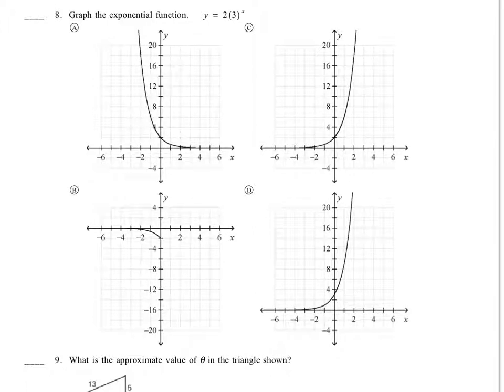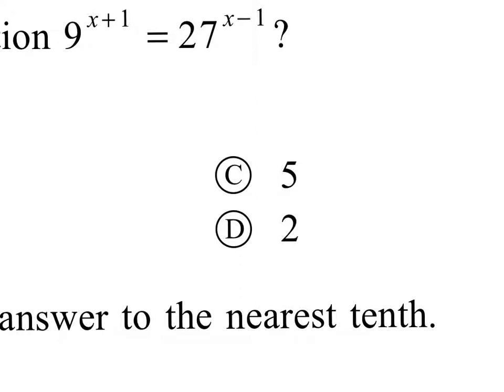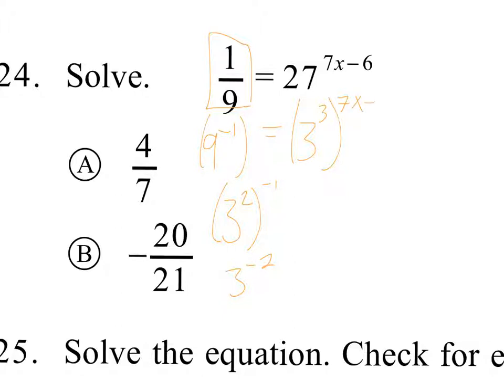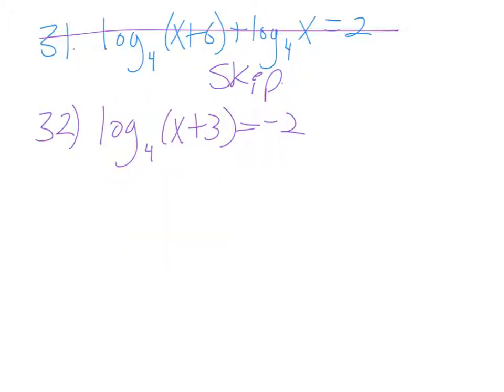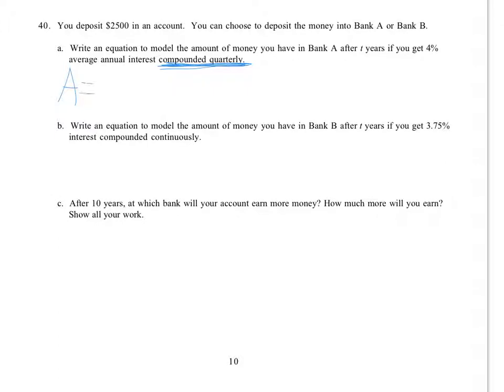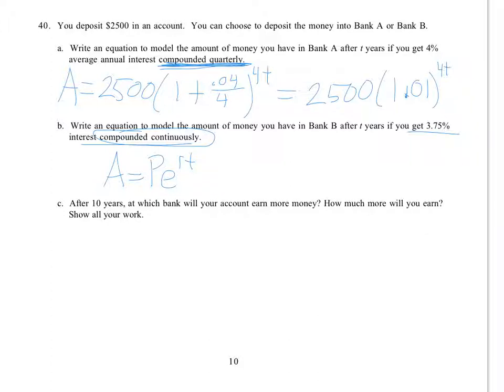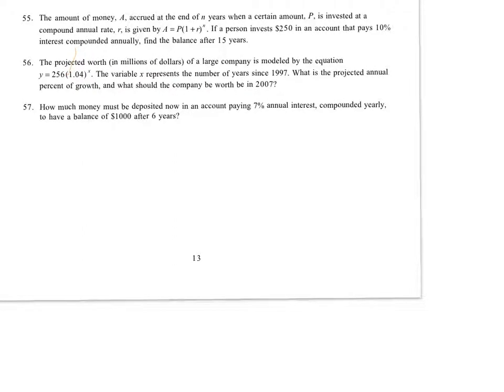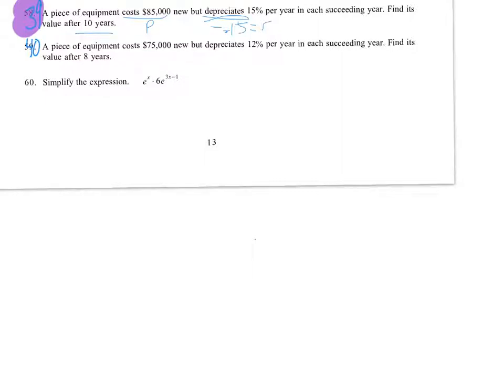alg2 cp final reviewc7